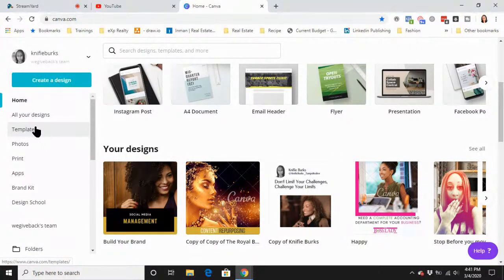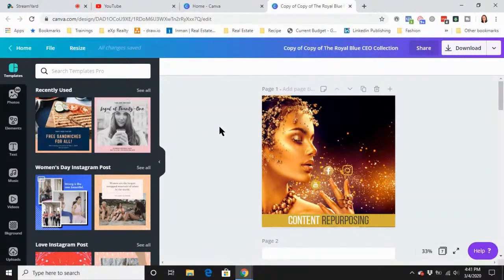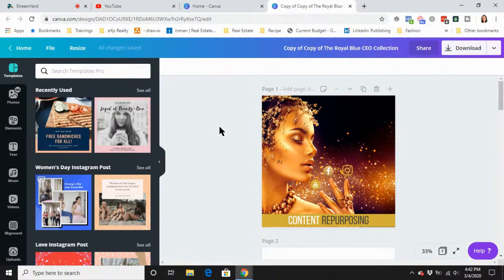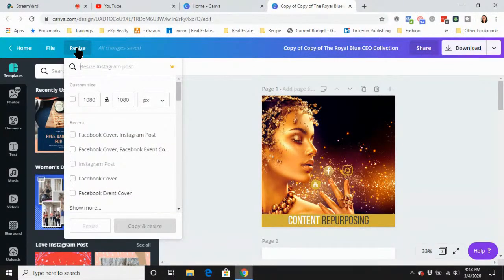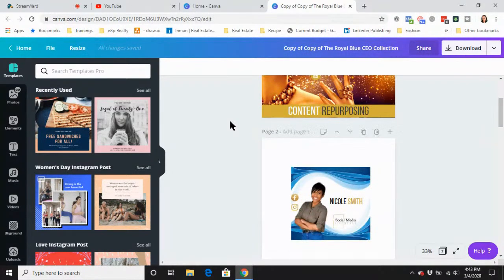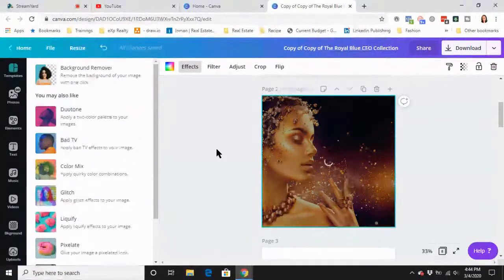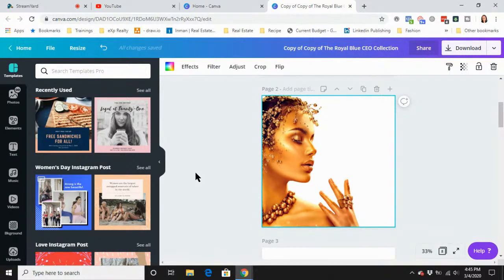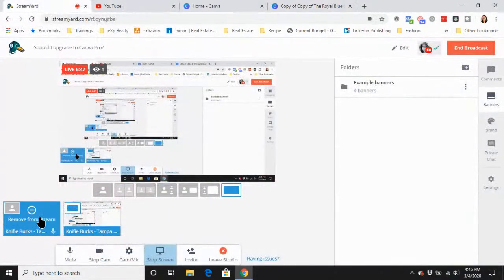Canva Pro Features 🌹 2020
It took me about a year to make the decision to upgrade to Canva Pro. When I decided to upgrade it, this was one of the best decisions I've made.

1. Social Media Management

2. Content Re-Purposing Management - Let me help you dust off some of that amazing content that you've already created, re-brand it & share it with your current audience.

3.  Also check out Social Media Lifestyle Membership - Get access to brand building Graphics for Social Media.  (New Templates Each Month)

Join my free Community full of Fabulous Female Entrepreneurs - Social Media Lifestyle